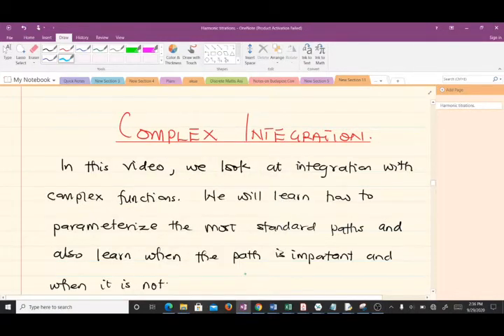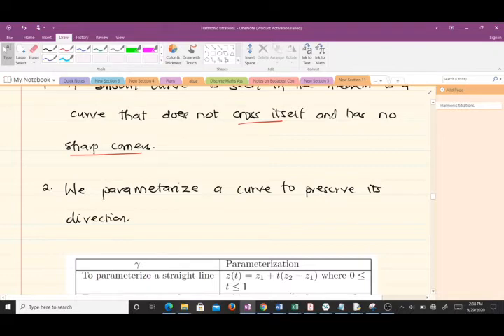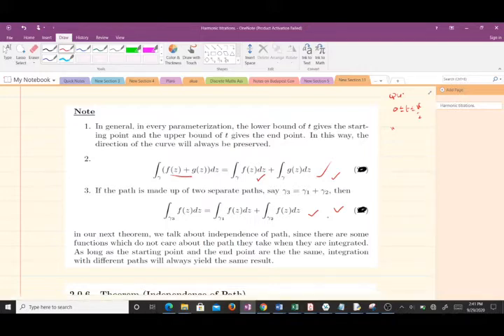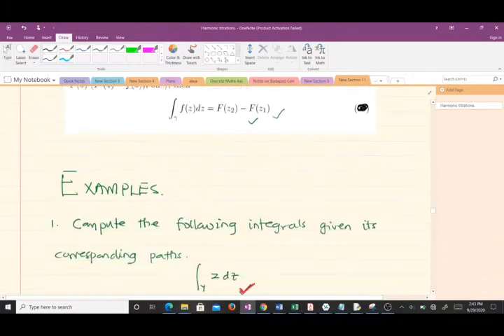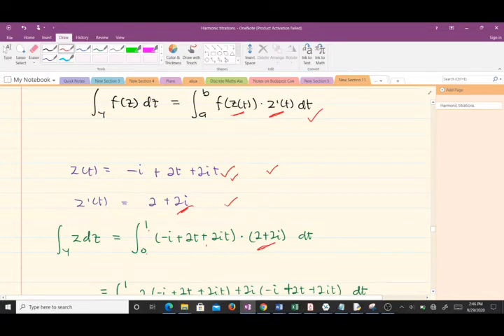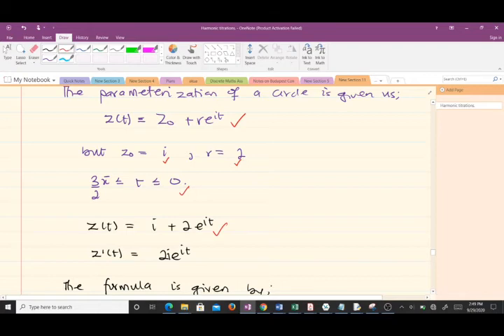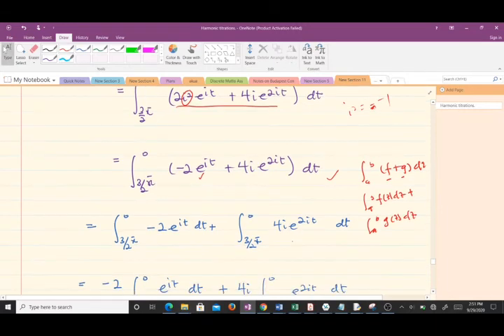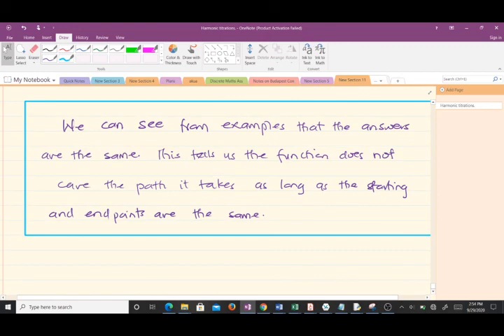Complex Integration (Contour Integrals )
This video explains the contour integrals and how to to integrate complex valued functions using some theorems.